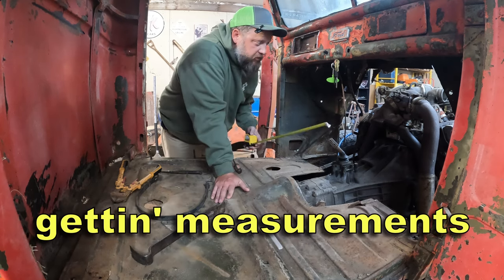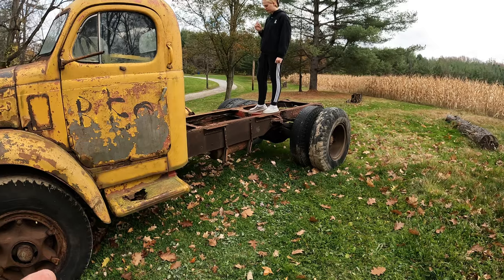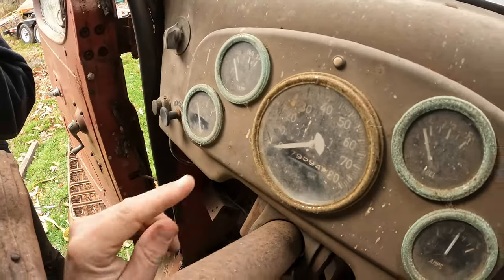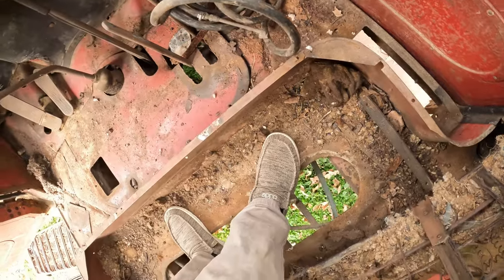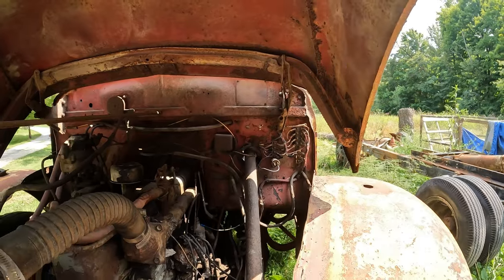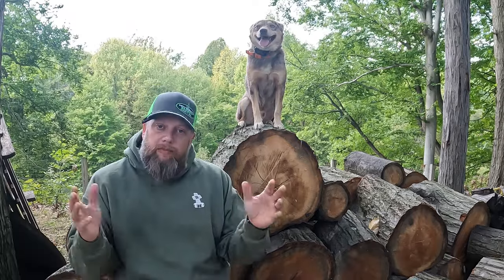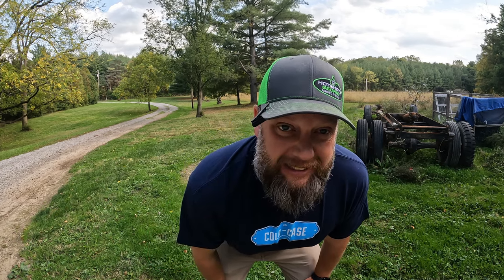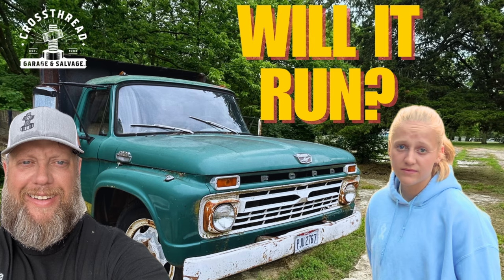We NEVER Should Have Made This Video: WILL IT RUN - 1950 REO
We're back on the abandoned 1950 REO with an epic will it run episode that K8lynn started while I was in Uganda. As per our usual arrangement, things do not go as planned. Additional bonus footage at the end of the episode.

Welcome to Crossthread Garage & Salvage, a channel dedicated to an average guy teaching his above average daughters how to do average work in the garage that the average guy feels good about tearing apart in the comments section.

OUR FAVORITE TOOLS AND SUPPLIERS

HOT SHOT'S SECRET for your gas or diesel fuel and oil additives and fluids

7.3 Powerstroke standalone harness - Fordahl Bilt: Cody Fordahl Instagram - @fordahlbilt